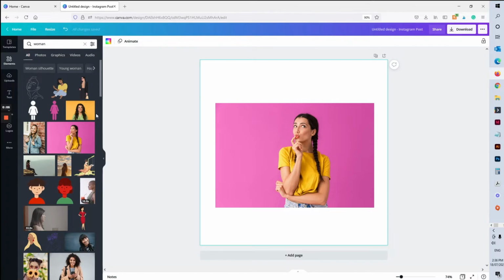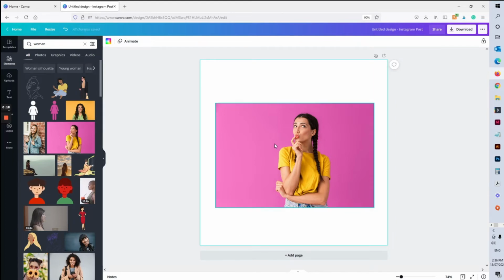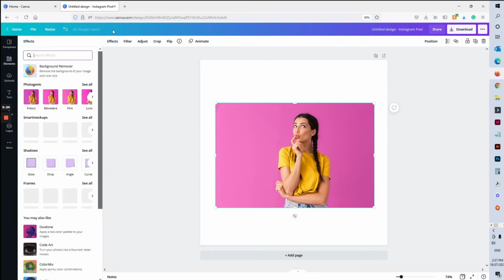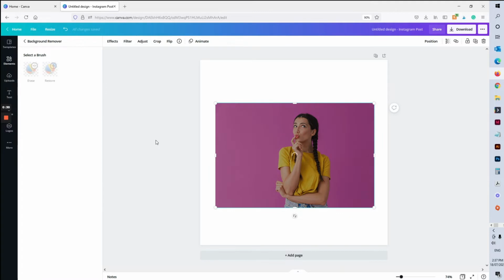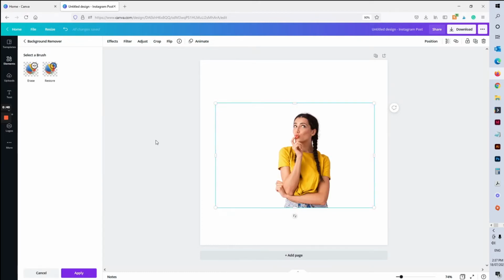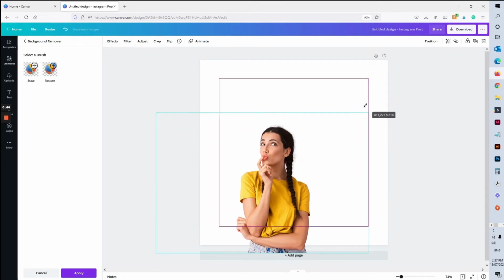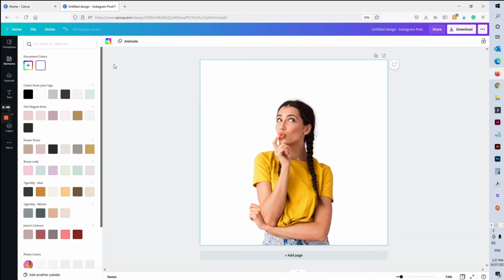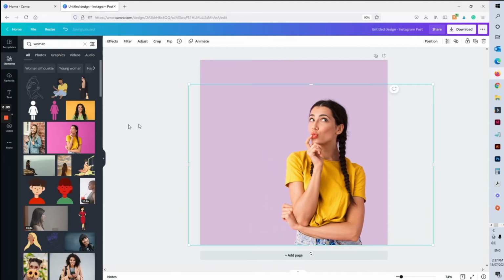Remove the background from your image - Canva quick tip